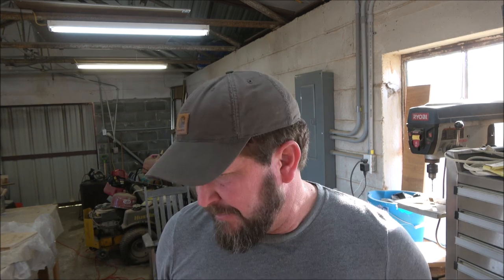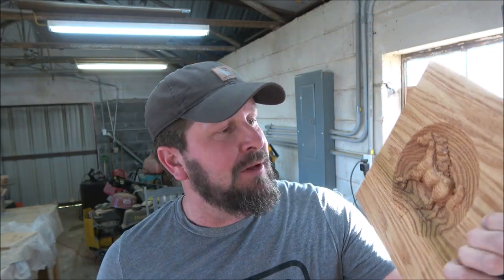3d CNC (mystery cut)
On this video I do a 3d cnc piece of a (horse).  This file is actually clipart provided with Vectric Aspire's latest update, now Aspire 10...I do the cut in Oak using a 1/4 inch Ballnose for clearing and a 1/8 ballnose for fine work and sanded and stained with Golden Pecan.

Dewalt 13" thickness planer

Nema 34 Stepper motors

3M Worktunes with Bluetooth

3m Safety glasses

Sony Handycam

1/4" Yonico Ball Nose bit

1/8" HQ master Ball Nose Bit

Nema 34 set of 4 stepper motors

60 inch ball screw

Pair of Linear rails 60 inch

3kw air cooled spindle

breakout board

z axis sliding table

mach 3 controller software